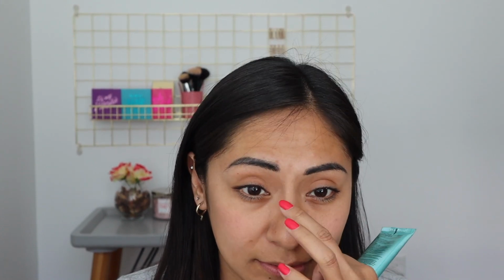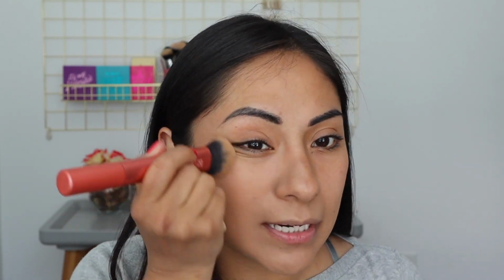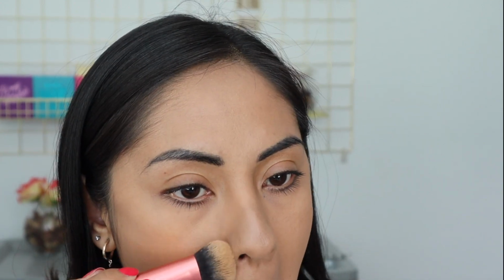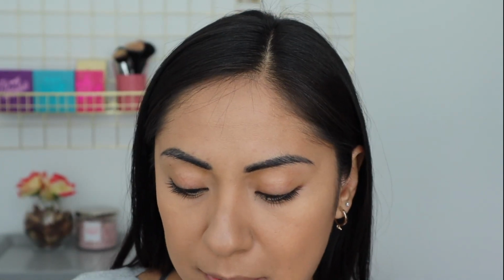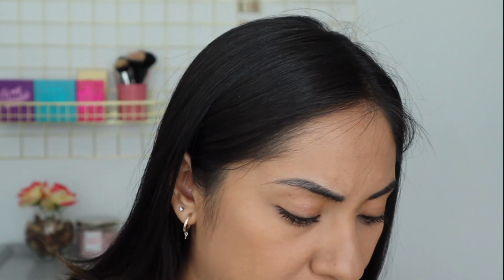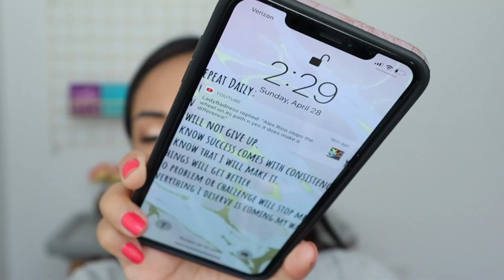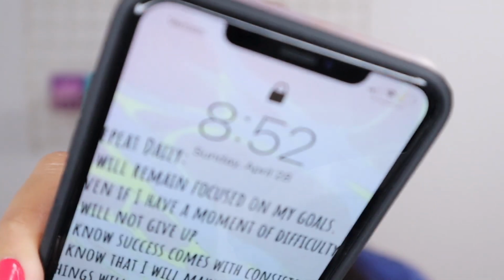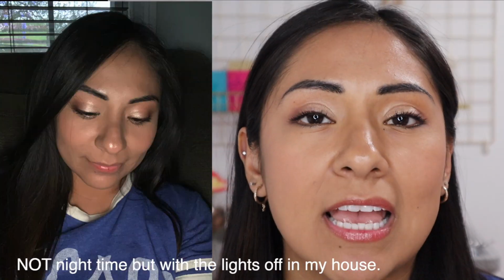It Cometics CC Matte Without Primer | Shade Tan | ( I Change My Mind!)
In this video I decide to try out the It Cosmetics CC Matte Cream yet again!. In my last It Cosmetics CC Matte Cream Review video I end up not liking how oily I get through the day. The CC cream needed to be blot more often than not. Someone commented in my video how it might work out better without primer since the CC cream was already infused with a primer. So we are putting it to the test AGAIN!  but this time without primer! Does the CC matte cream perform better without primer? Well, you'll have to watch and see! Let me know what other foundations that I've hated in the past would be great to retest! This was a fun video to do!

Products Mentioned:

It Cosmetics CC Matte Cream Tan
Maybelline Better Skin Concealer
No7 Loose Setting Powder
NYX Can't Stop Won't Stop Loose Powder Medium

What Im Wearing:
Pandora Bracelet
Pandora Princess Charm
Apple Watch 4 stainless steel

Wire Wall Grid
Small Add On Shelf

My Filming Equipment:

My Lighting Equipment:
 Soft Boxes

I created my intro using Adobe Spark Post and Final Cut Pro

My name is Alex!!!

I’m a certified makeup artist with a certification through MUD (Make Up Designery) I have oily/combination skin. I also love wearing makeup, but if you have oily skin then you know how hard it is to wear makeup and make it last. This is why I decided to make a channel to help all of us greasy peeps enjoy wearing makeup despite having oily skin. Finding great products that help or solve oily skin concerns is my mission !  Once I find something I love, I can’t wait to share it with as many people as I can. In my channel you will find product reviews, hauls, and makeup tutorials, all revolving around oily /combo skin.

I recently started adding thrift shopping video as well. Me and my family used to always go thrift shopping when we were younger. Ive always loved a good hunt for something at the store so I hope you guys enjoy my thrift shop videos as well!

Credentials:
12 years Cosmetology Experience